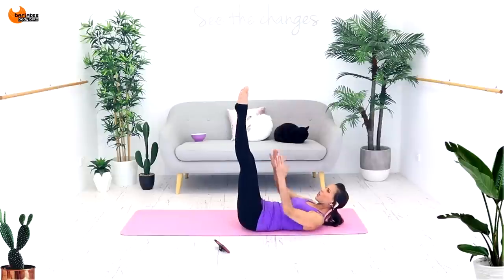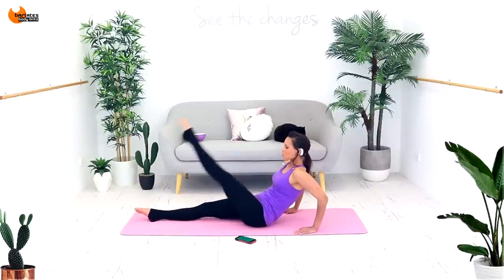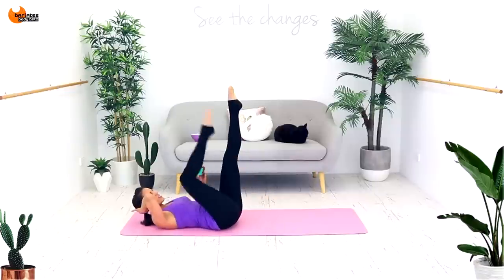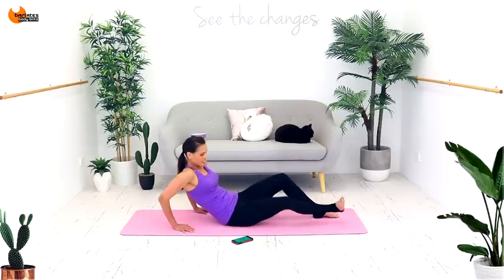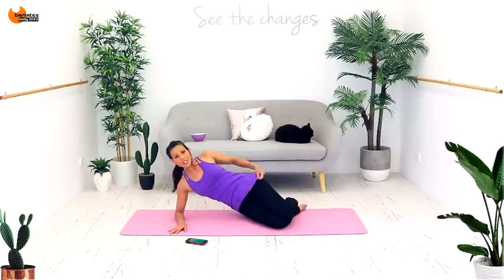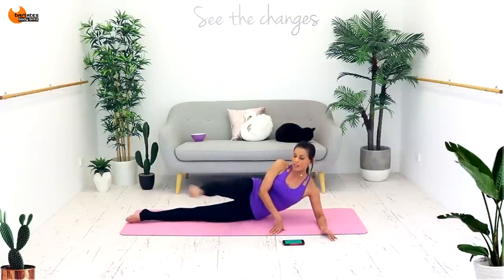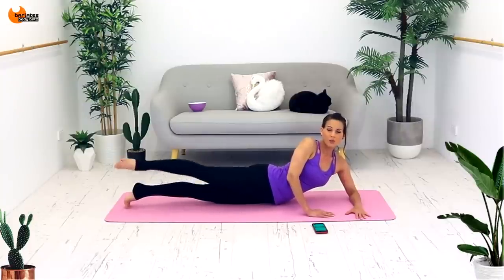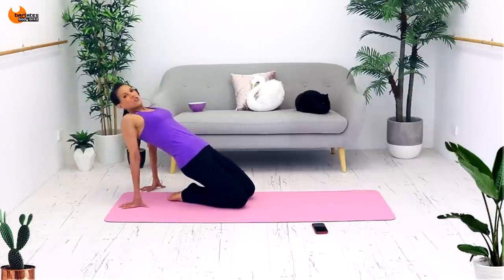Ballet Thigh Mat Workout - BARLATES BODY BLITZ Target 20 Thighs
Welcome to the Target 20 series. You will target all your problem areas with 20 rounds of 60 second intervals. You will add extra equipment such as ankle weights, resistance bands and pilates ring to some of the exercises to increase the burn even more. The workouts are easy to follow, but tough to do. They require very little space and guarantee results if you do them on a regular basis.

In Target 20 Thighs you will work your thighs from all different angles to create a streamlined lower body. You will see lying leg sweeps, extensions and circles, as well as seated bend extend combinations and inner thigh pushes, then move onto a tough outer thigh series with raises, extensions, L-series and a lying angled glute raise.There is a lengthening stretch at the end. If you want to increase the intensity more simply add some ankle weights.

Fitness level: intermediate
Equipment: none
Duration: 24 mins